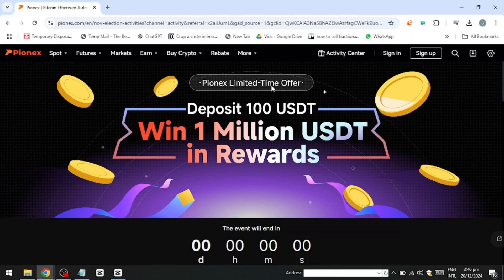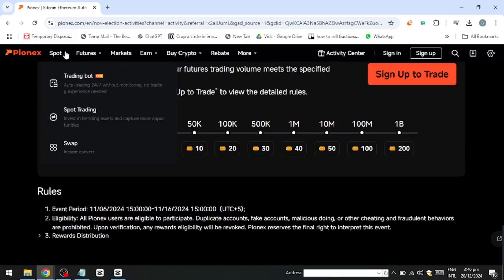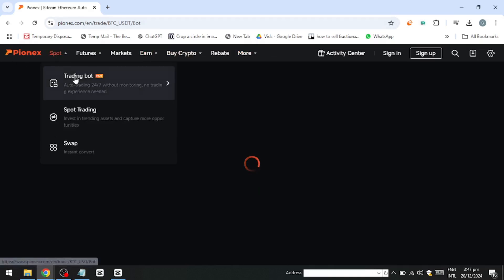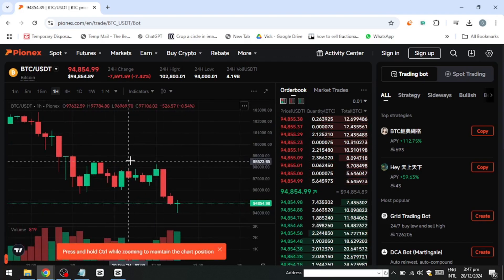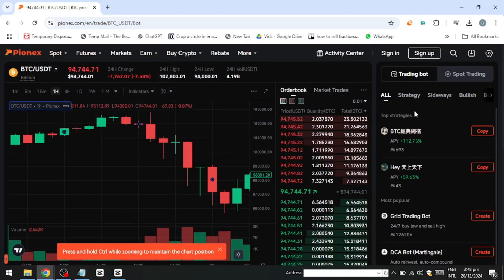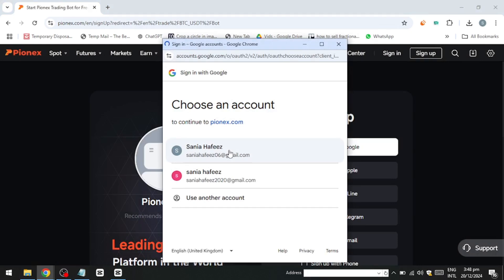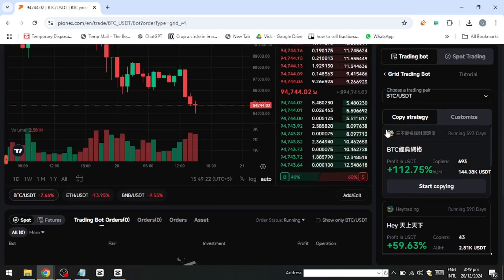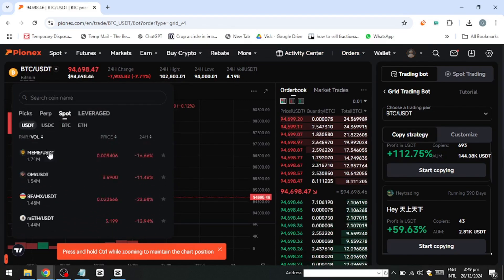How to Make Money with Pionex Crypto Trading Bot (2026) - Pionex Tutorial for Beginners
NordVPN.

Learn how to make money with Pionex, the leading crypto trading bot platform! This beginner-friendly tutorial walks you through setting up your account, exploring different bot strategies like grid trading and dollar-cost averaging, and maximizing your profits. Whether you're new to crypto or looking to automate your trading, this guide will help you get started and achieve success with Pionex.